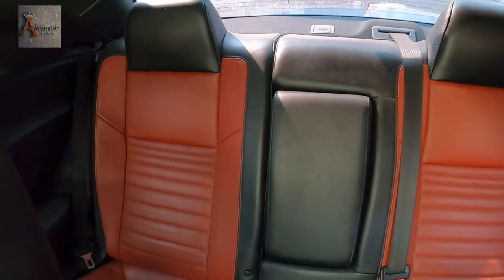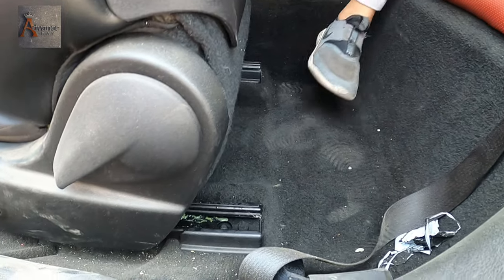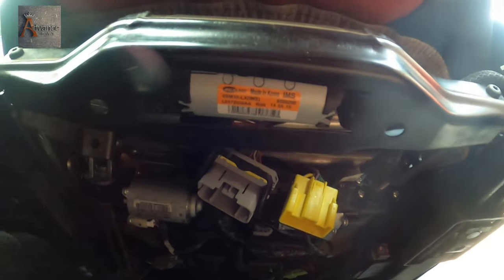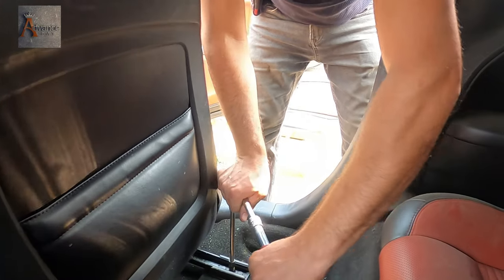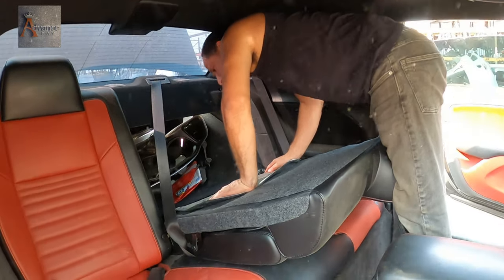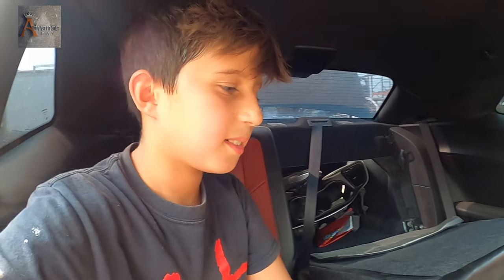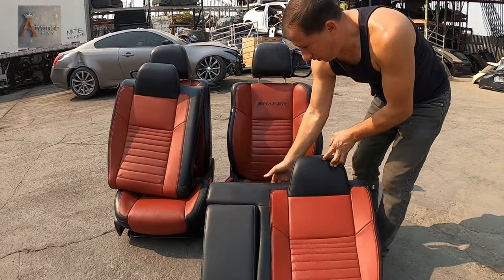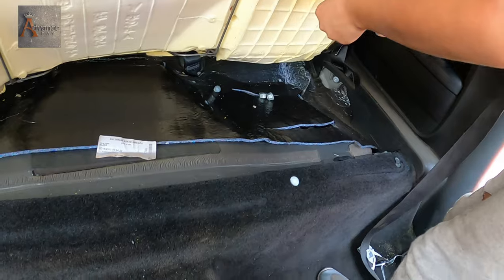Five Star Shaker Red Black Seats Swap of Dodge Challenger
In this episode my son and I disassembling shaker red black interior seats of a Dodge Challenger.  I am teaching my son how to remove seats of a Challenger.  We had a great time together.  I hope this video will help you understand a little more how Dodge Challenger is built.  By the way, these seats are available for sale in our eBay store.  I have a link below to see this complete seat set with some great photos.  If you are interested in this set, please let me know.  Please share our content with friends and family.  Your LIKE and  Subscription will help my Channel to develop even more.

Advancebay Inc.

Red with Black Seats Set

Dodge Challenger Shaker parts.

This Channel is Presented by Dmitriy Ormanzhi.